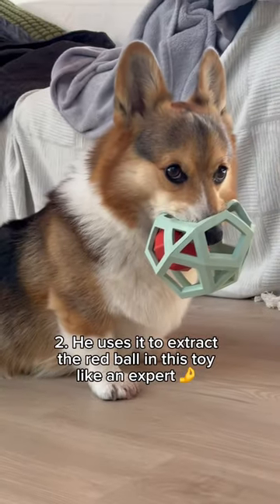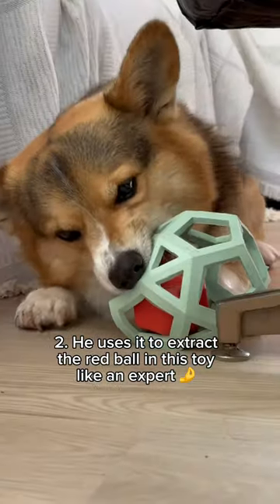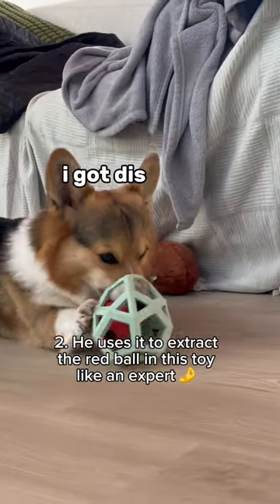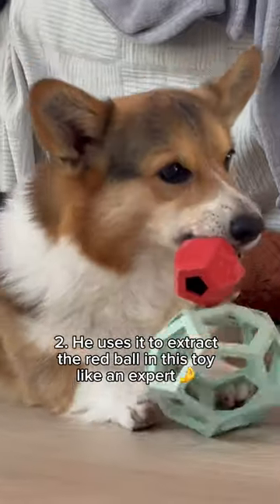3 Things My Corgi Does With His Snoot